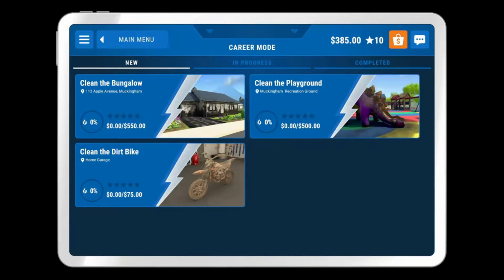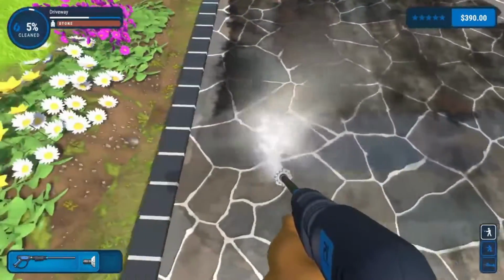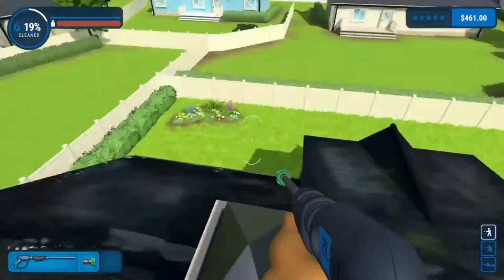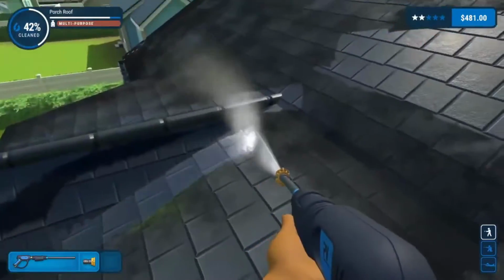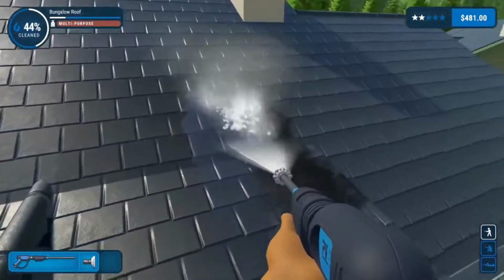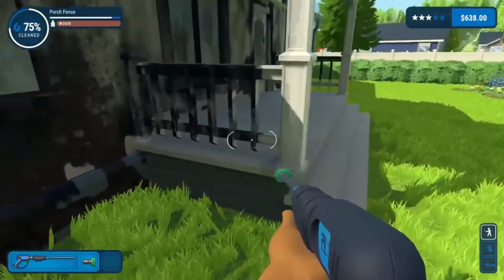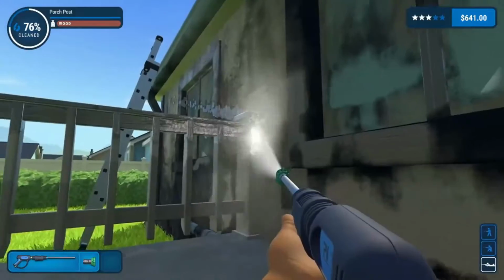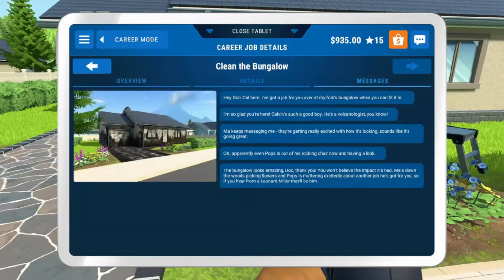This Is A Mess - PowerWash Simulator [PART 2]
This is a mess, one of the worst bungalows to clean.